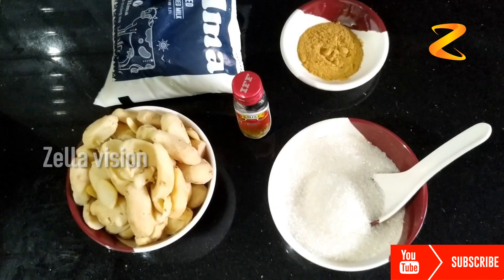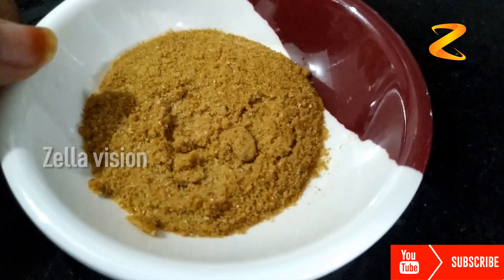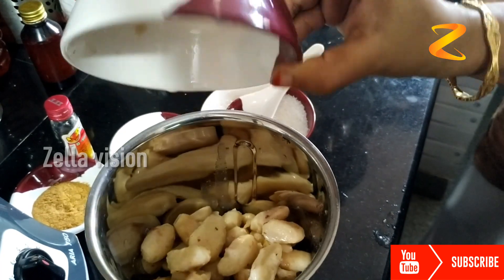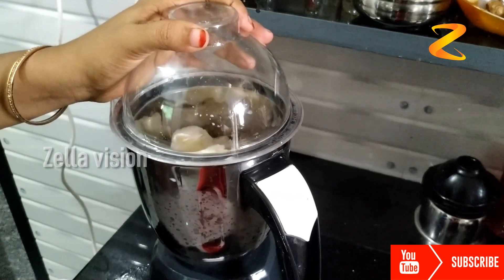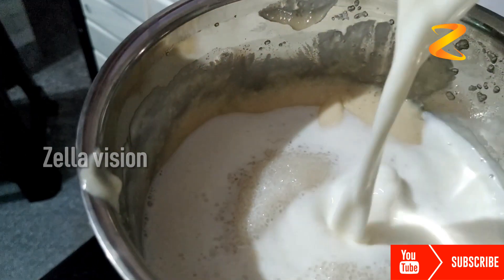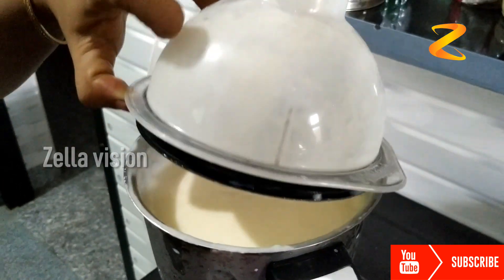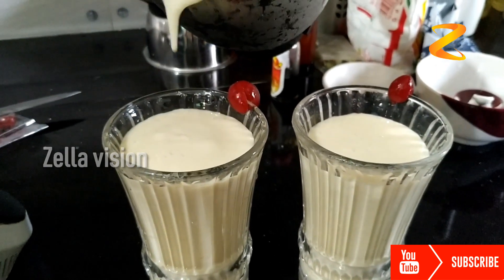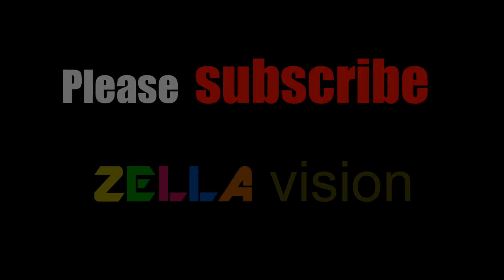ചക്കക്കുരു ജ്യൂസ് , പൊളി സാനം 😋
പച്ചത്തേങ്ങ ചേർത്ത് ചക്കക്കുരു ജ്യൂസ് ഉണ്ടാക്കിയിട്ടുണ്ടോ ,ഒന്ന് പരീക്ഷിച്ചു നോക്കൂ ,അടിപൊളിയാണ്